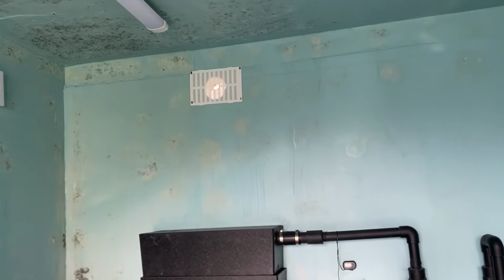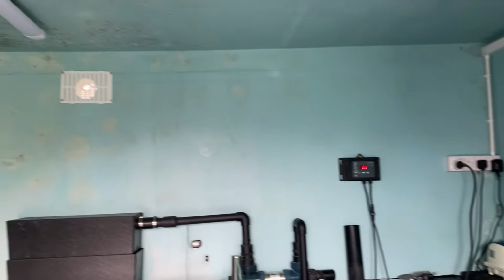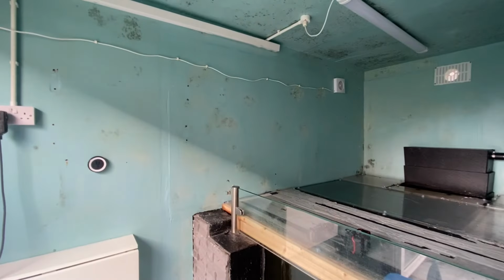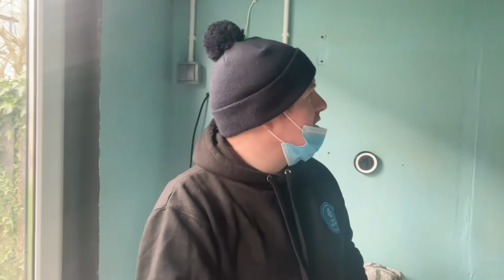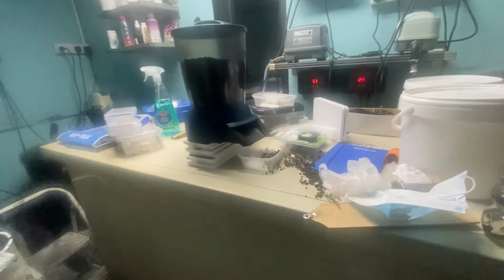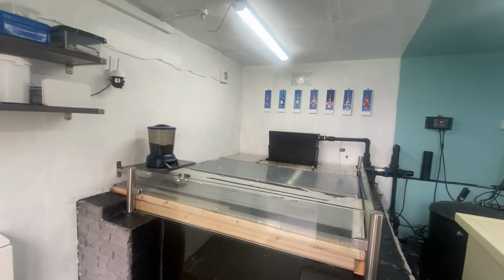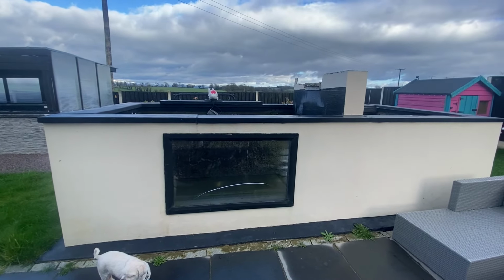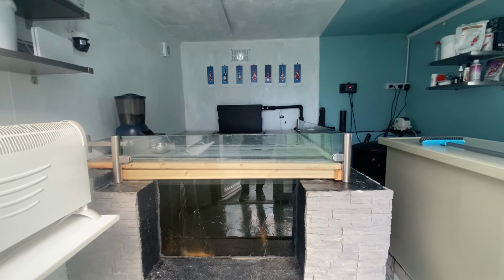A Clean Up Of The Filter house 😷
Trying to sort out the mould growing in the filter house